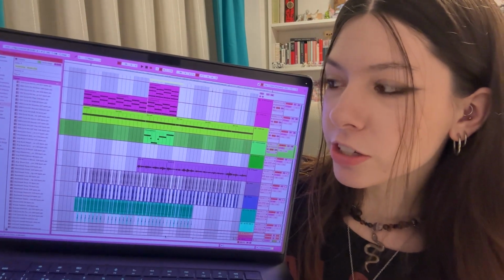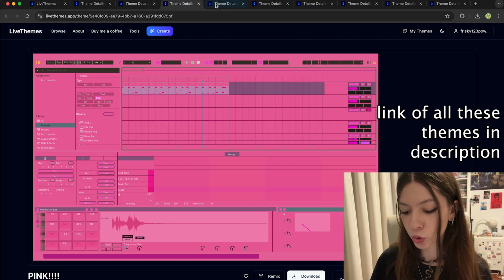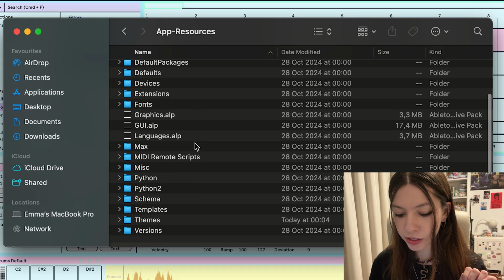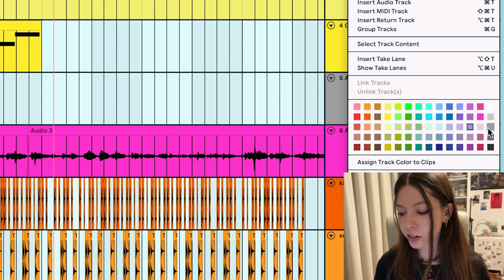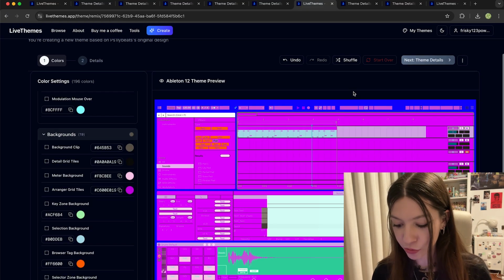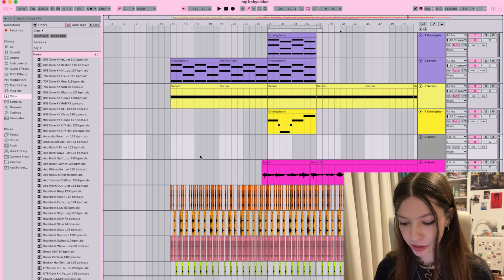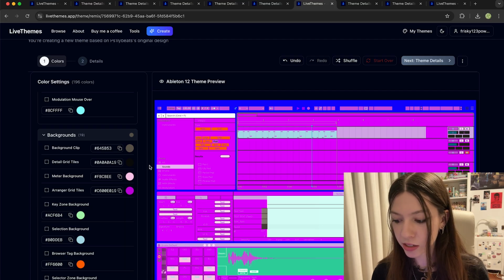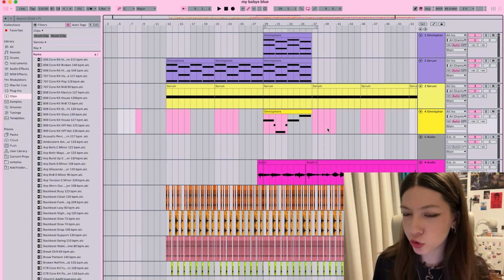Customise your Ableton to any colours (FREE + SUPER EASY)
Hope this was helpful, I'd love to see what themes you guys have on your Ableton!

Instructions:
MAC:
Applications / right click on Ableton live / show package contents / App resources / Themes

WINDOWS:
C: Drive / Program Data / Ableton / Live 12 / Resources / Themes

timestamps:
0:00 intro
0:27 tutorial
1:21 Mac
1:45 Windows
2:01 ableton settings
2:27 custom theme
3:37 warning 1
4:45 warning 2
5:28 outro